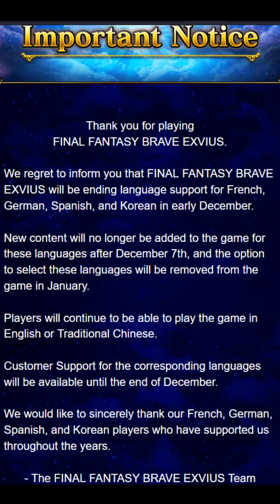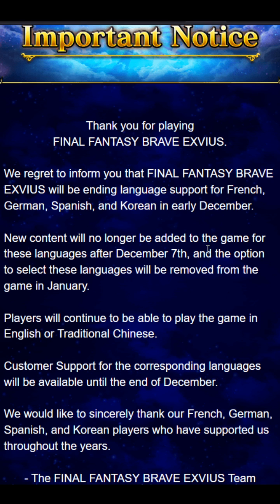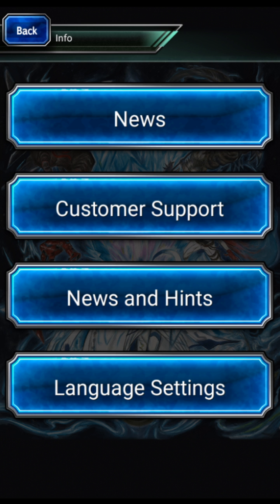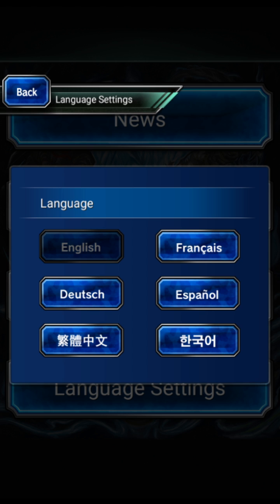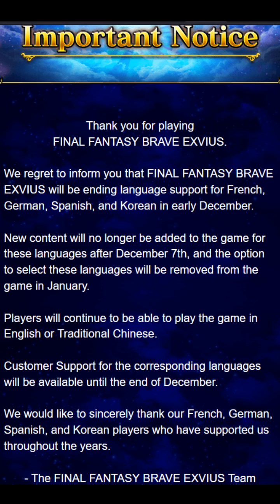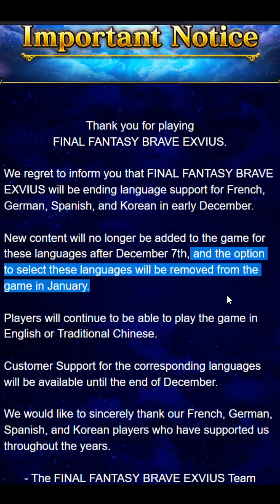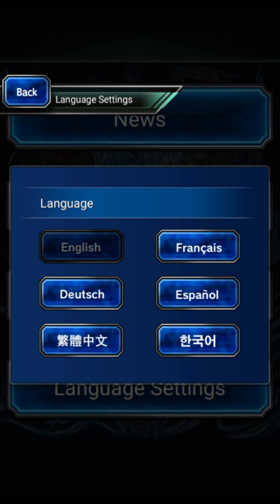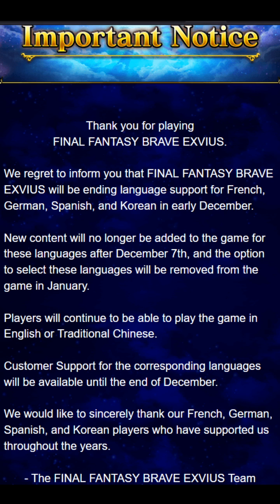If you can't login, check your language setting!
Quick tip for how to fix unable to login problems today